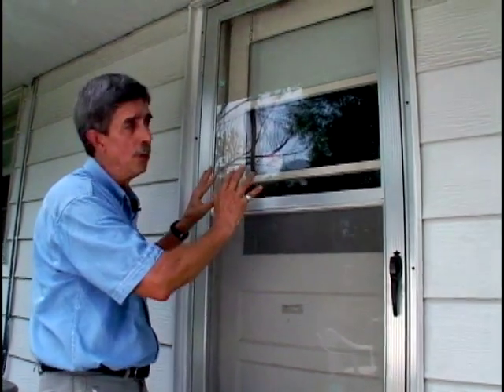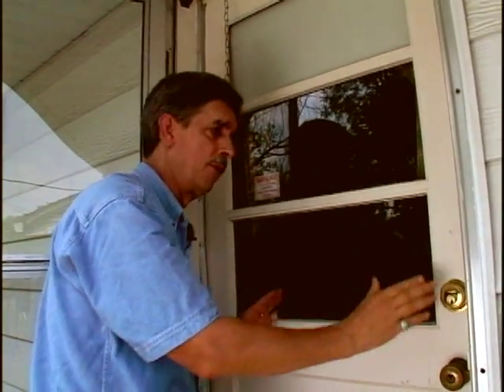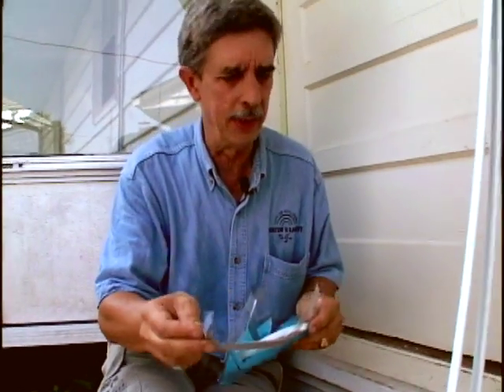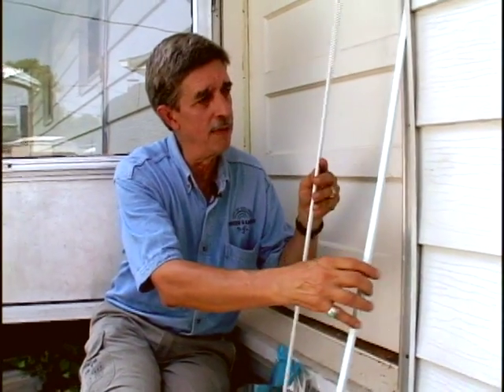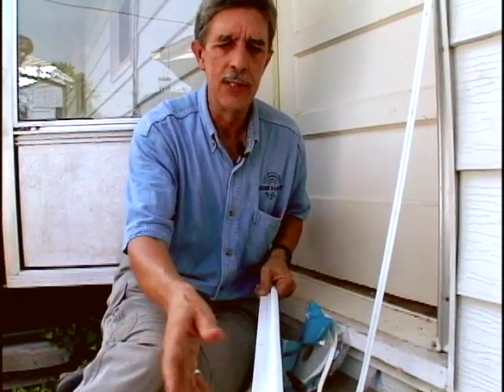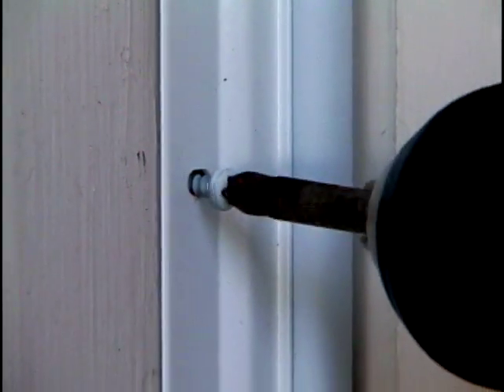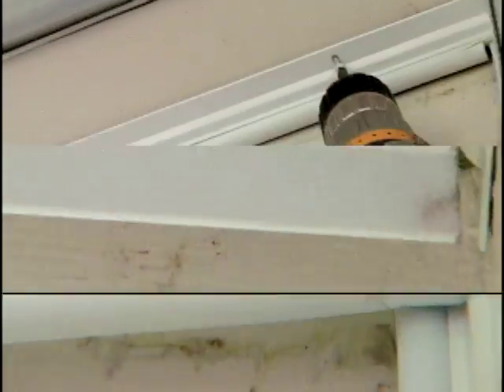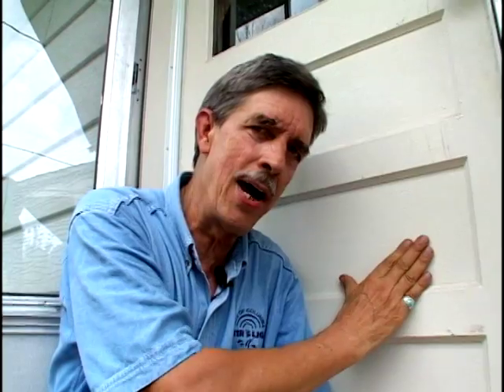Adding weatherstripping to a door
Learn about the different products that are available to seal up air leaks around your doors and how to install them.